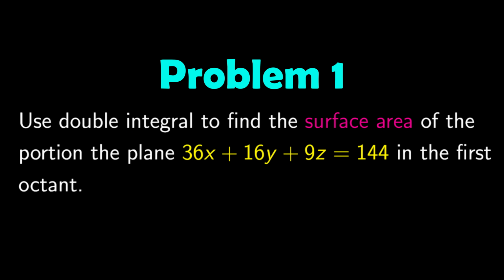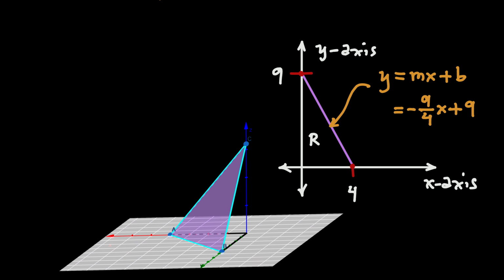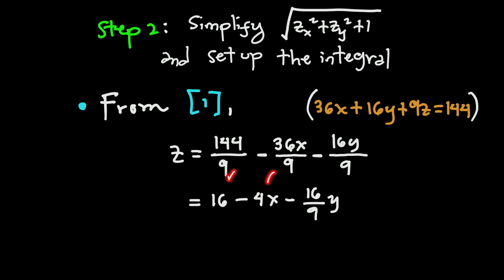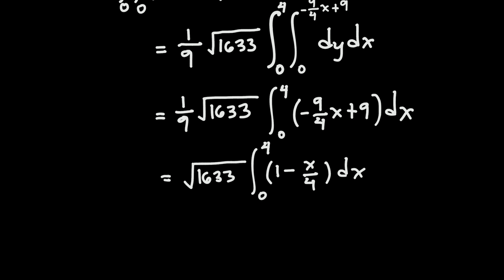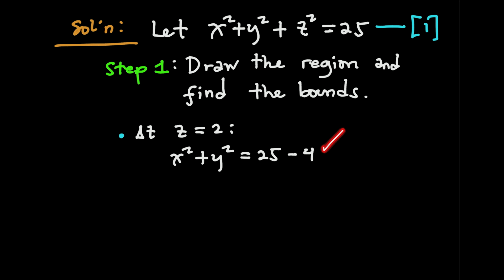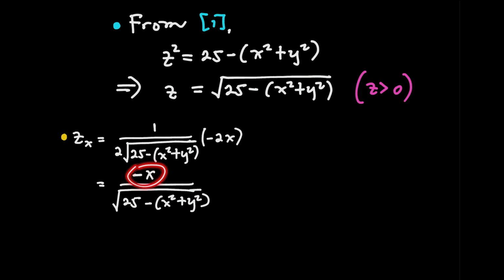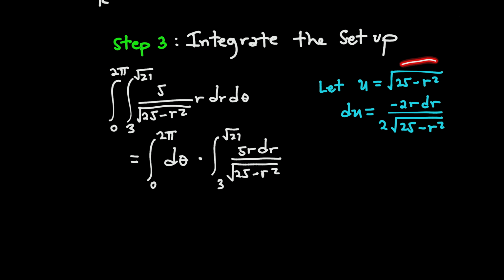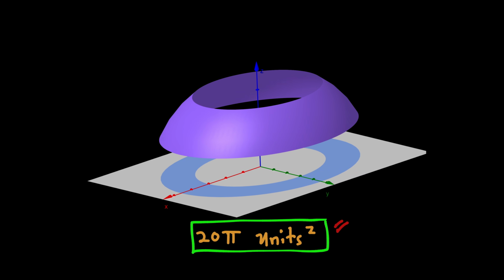How to Find Surface Area Using Double Integrals (Step-by-Step)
In this video, you will learn how to solve for the surface area using double integrals. You will learn how to set up bounds for cartesian version and polar form. Moreover, we visualize each problem, to aid concepts involve which corresponds the surfaces.

This video aims to solve/answer:
How to solve to find surface area using double integrals
Find the area of the portion of the surface of the plane 36x + 16y + 9z = 144 cut by the coordinate planes.
Find the surface area of portion of the sphere x^2+y^2+z^2=25 cut from the planes z=2 to z=4.

- prof.simply